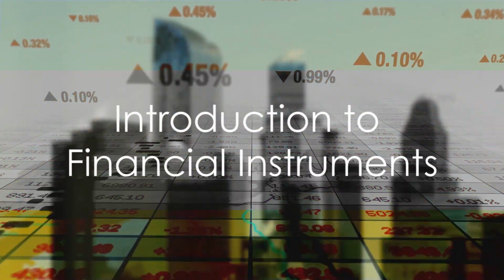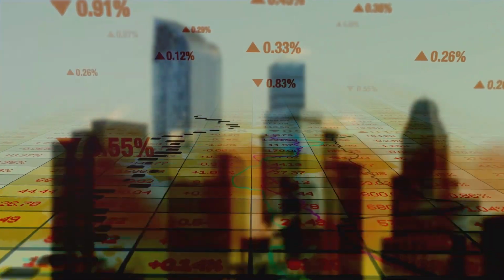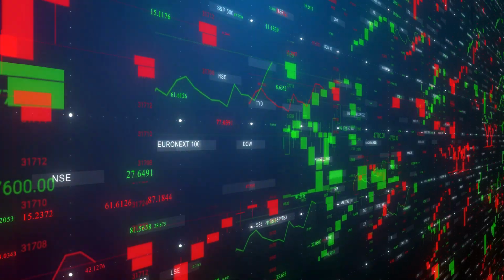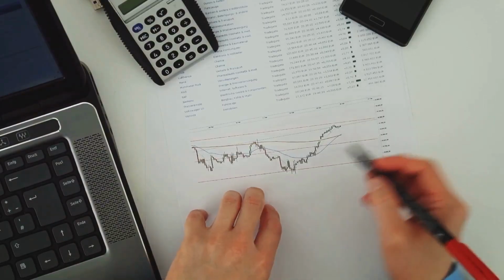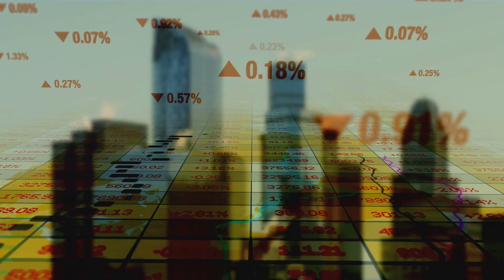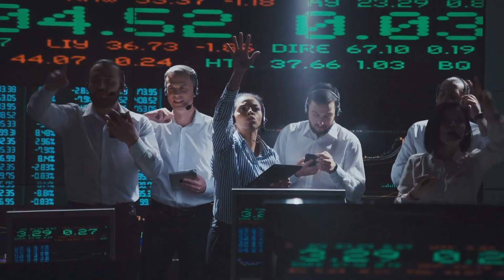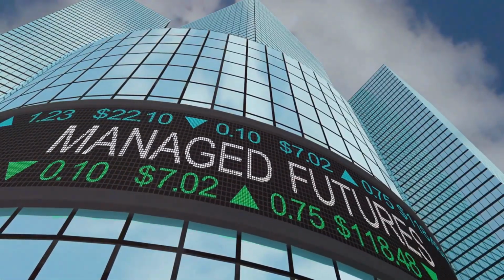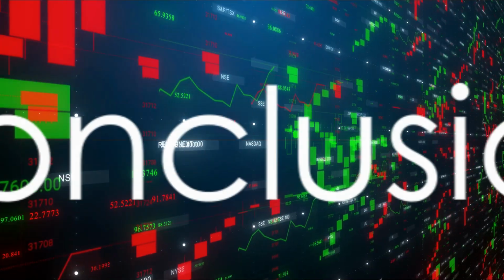Stocks vs Bonds vs ETFs: Which One Actually Makes You Rich?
Learn How to Master Financial Instruments Like a Pro | Stocks, ETFs, Bonds & More
Want to understand stocks, ETFs, bonds, and derivatives like a Wall Street pro? 🚀 In this video, we’ll break down financial instruments in a simple, relatable way so you can invest with confidence. Whether you’re curious about popular stocks like NVDA (NVIDIA) and Palantir, or you want to explore ETFs and bonds, you’ll get practical tips to navigate the markets.
📌 What You’ll Learn in This Video:
What financial instruments are and why they matter
How stocks work and why owning shares makes you part of a company
Bonds explained: safer investment options for steady returns
Derivatives made simple: hedging, speculation, and market strategies
How to choose the right financial tools for your goals
💡 Why Watch?
Finance doesn’t have to be complicated! By the end of this video, you’ll understand how to use financial instruments to grow your wealth, manage risk, and make smarter investment decisions.
📈 Next Steps:
Understand the basics of **financial education** and **finance** with this video, which clearly explains **financial instruments** and their role in the economy. Learn how various instruments, such as stocks and bonds, function and how they can impact your **investing** and trading strategies.